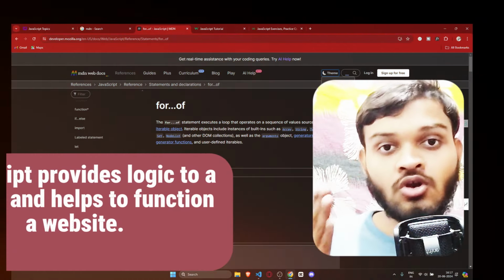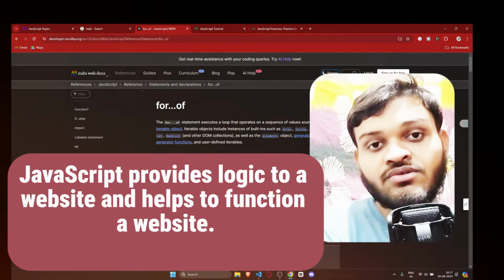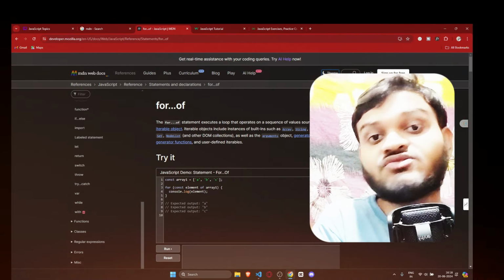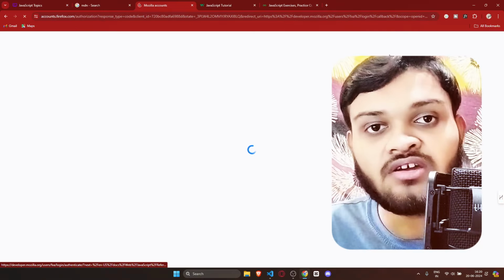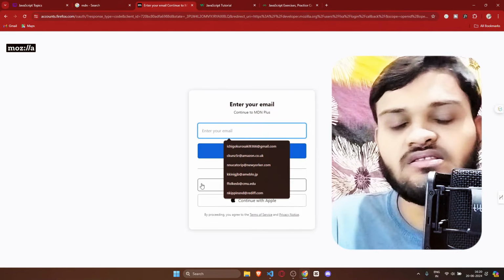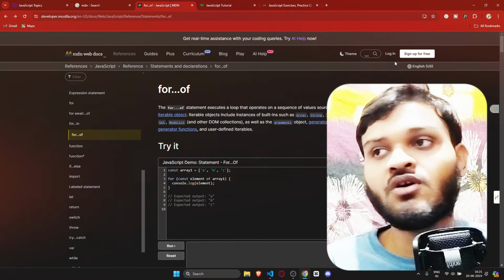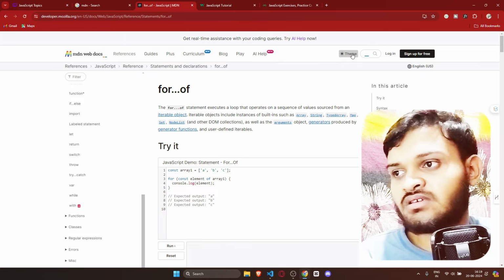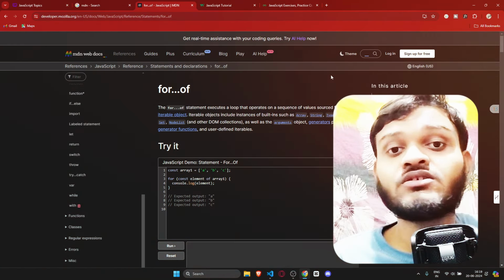Learn JavaScript Fast Like Pro | Logic Building & Real World Usage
It is really important to understand the proper usage of Javascript for building a website otherwise, learning javascript can become hard to understand.

For learning Javascript fast, it is really important to consider this factor.

In this small Video, I have tried to explain the simple real world usage of JavaScript in building a website that will help you for proper understanding where javascript is  is actually used.

I have tried to explain by considering Mdn Website, where I have tried to explain the action of simple changing of theme from (light to dark) or (dark to light).

If You just have started with learning javascript or if you are struggling with Javascript then this video can be helpful for you.